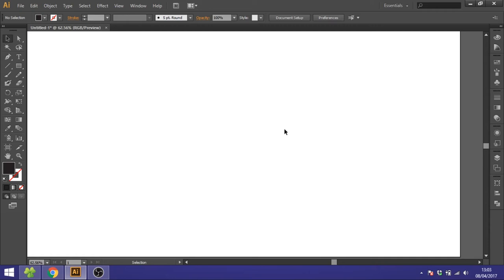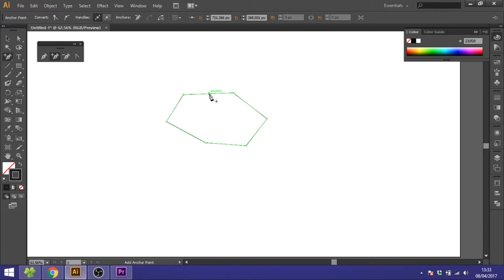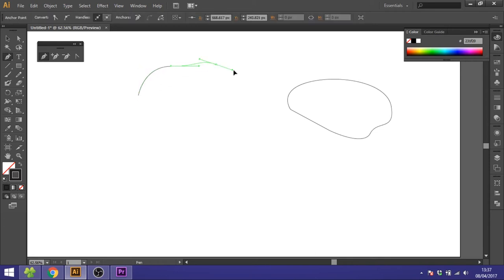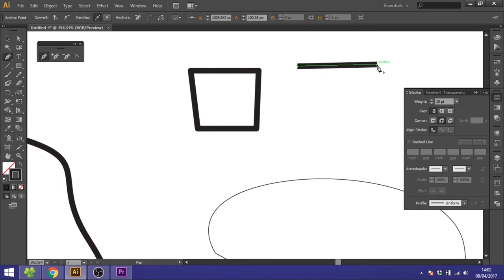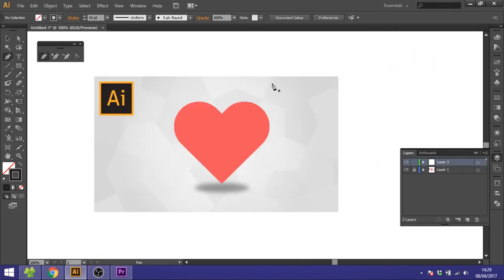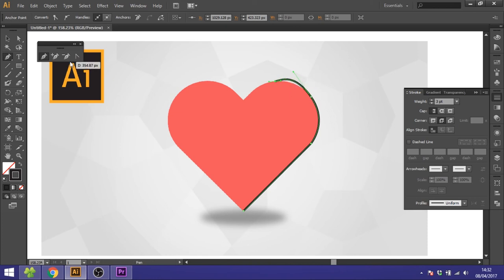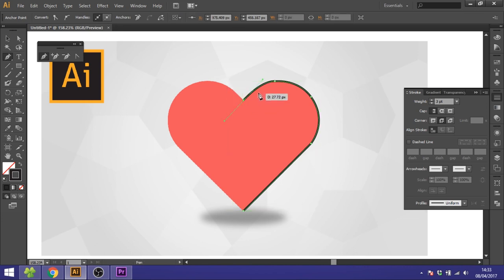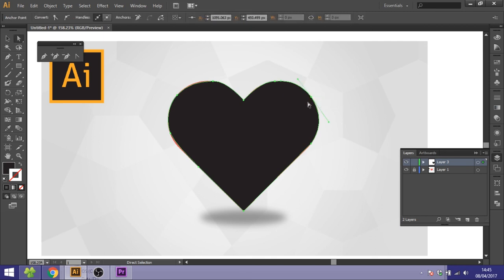How To Use The Pen Tool In Adobe Illustrator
Learn How To Use The Pen Tool In Adobe Illustrator in this very quick and easy tutorial. If you are new to Adobe Illustrator you will learn the basics and get a good understanding on how to draw shapes with the pen tool. This tutorial is made for beginners.